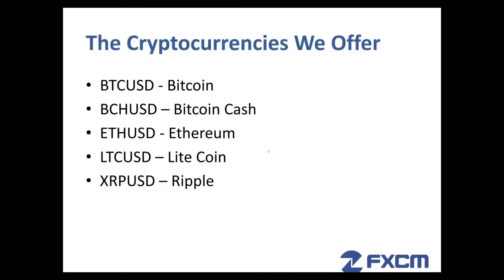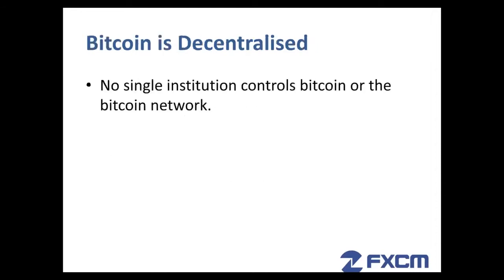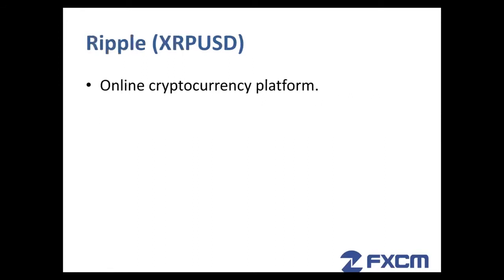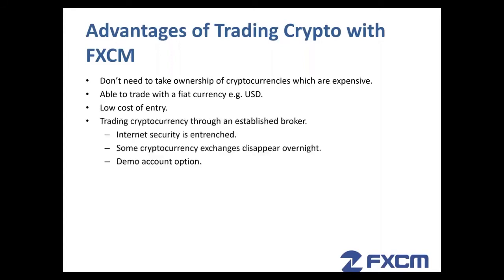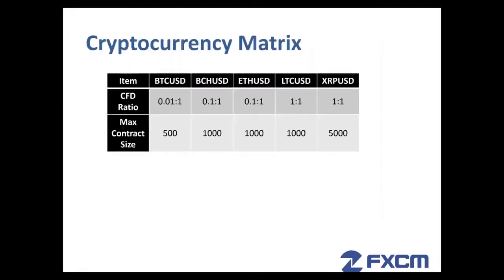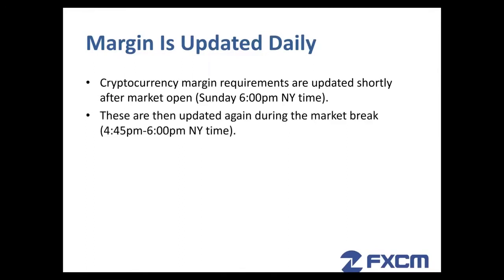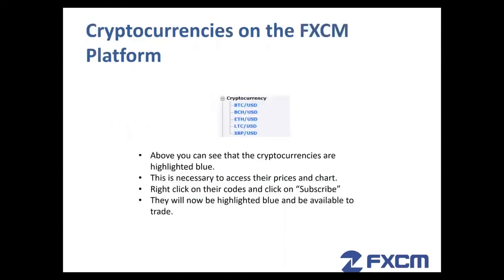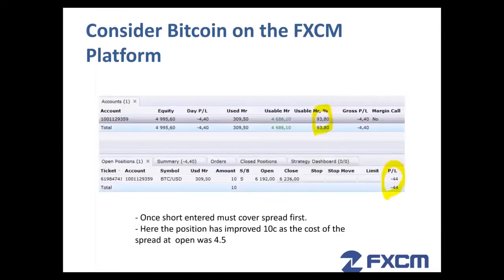Introduction To Cryptocurrency Trading